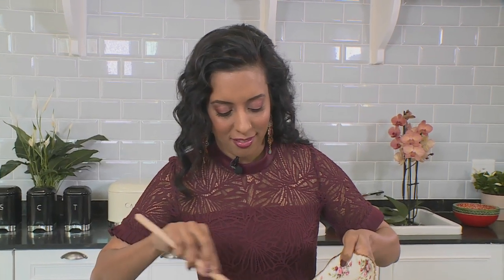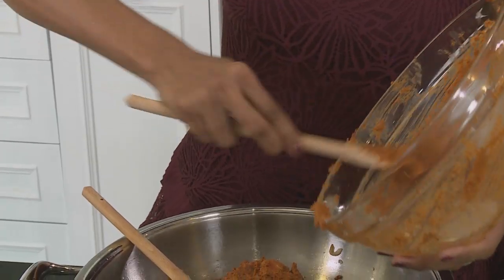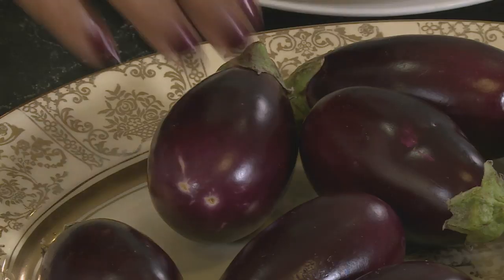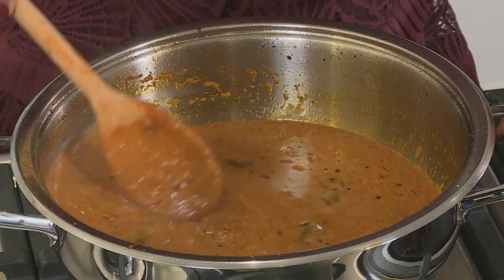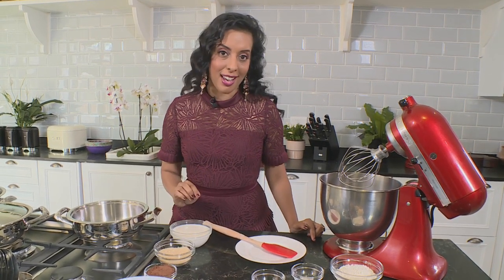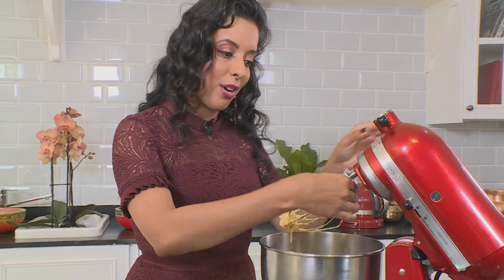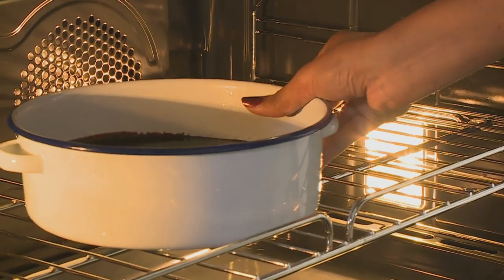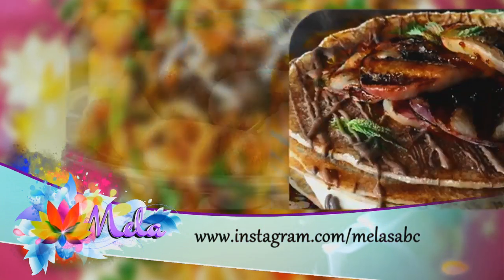Food Mela : Yudhika Sujanani's Winter Warmers 2019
Research indicates that the seasons can bring on changes in mood – and we’re gradually unravelling the physical causes. Until science has all the answers we can rely on the tried-and-trusted remedy of comfort food – and Yudhika is here with some tasty mood-enhancers.